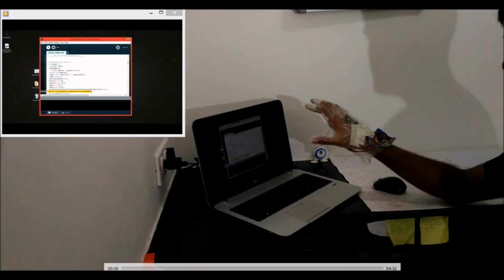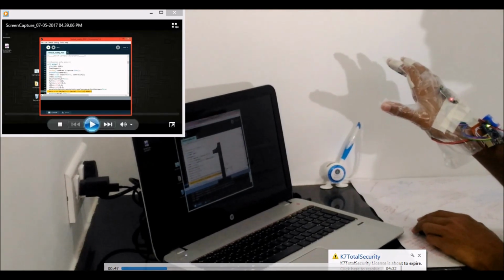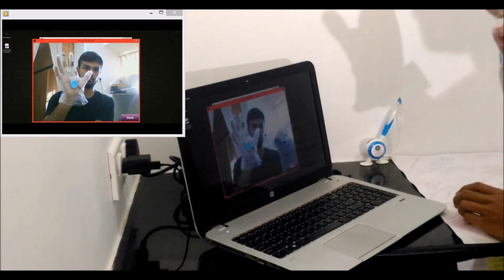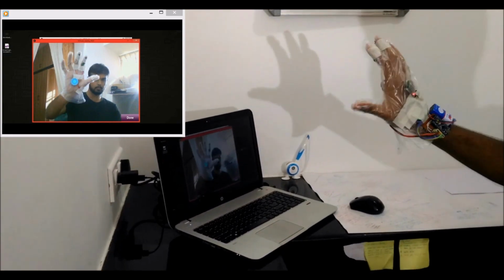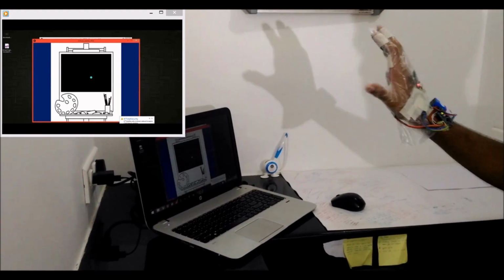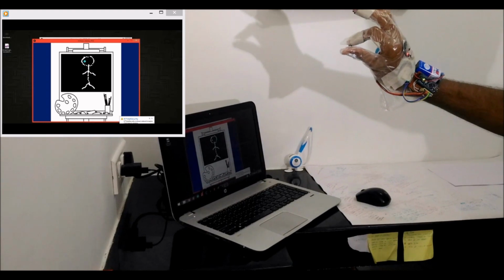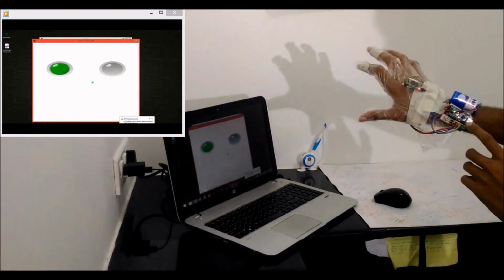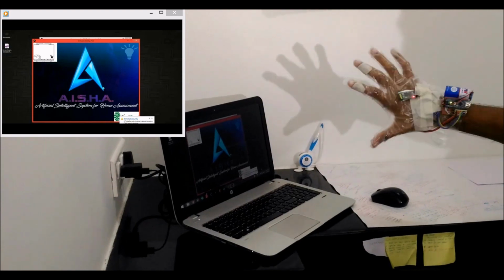Build This Interesting Virtual Reality Project using Arduino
This is an interesting virtual reality project using arduino. Here you can simply wave your hand in front of webcam and draw something on your computer.